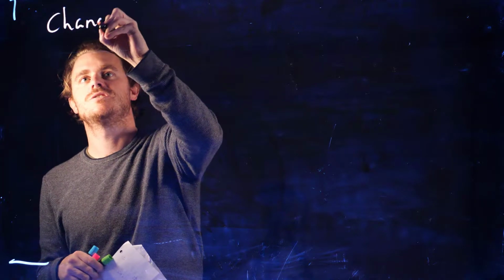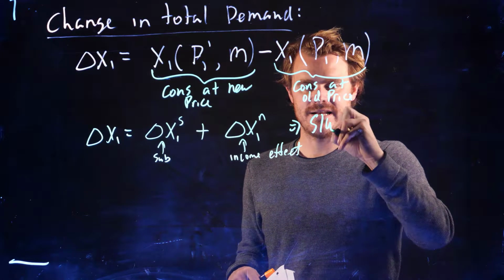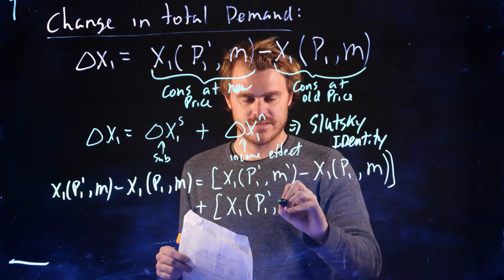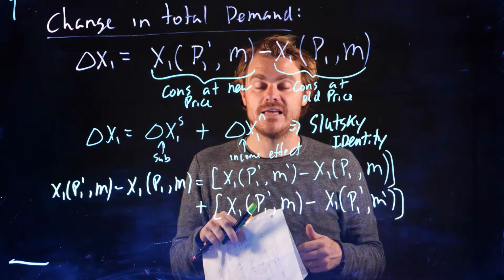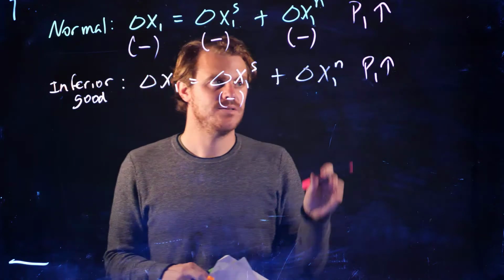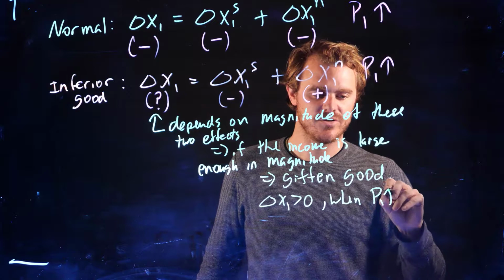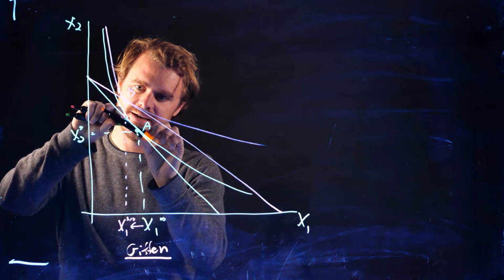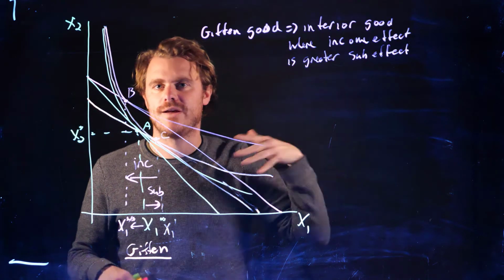Intermediate Micro - Total Change in Demand